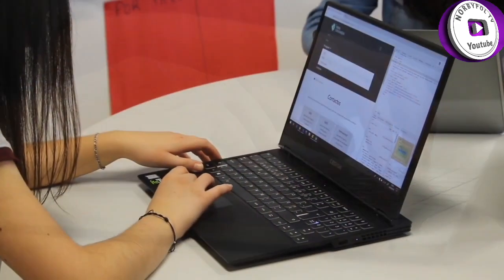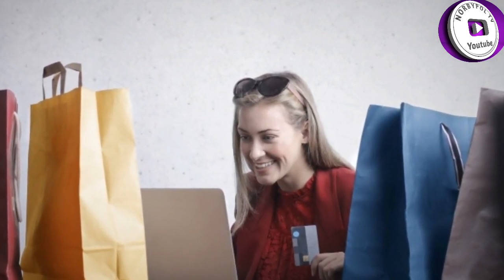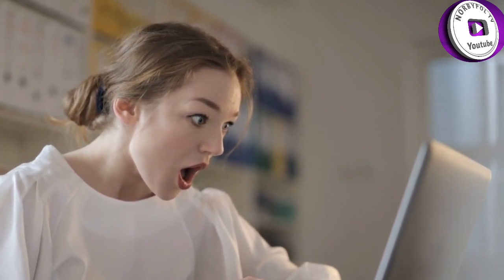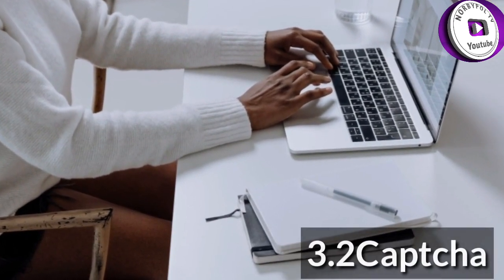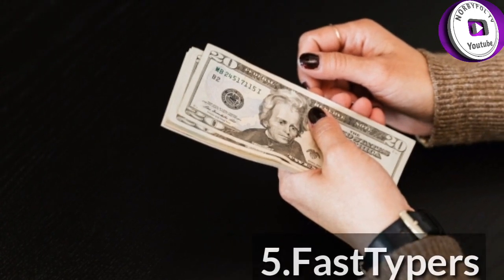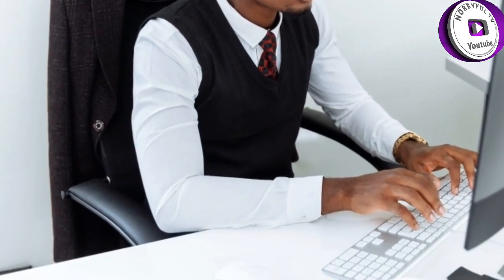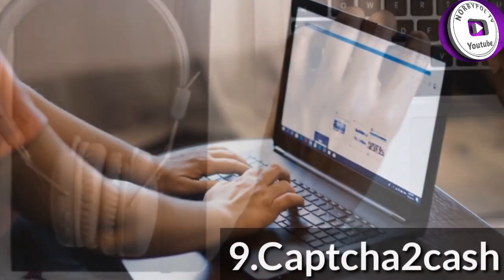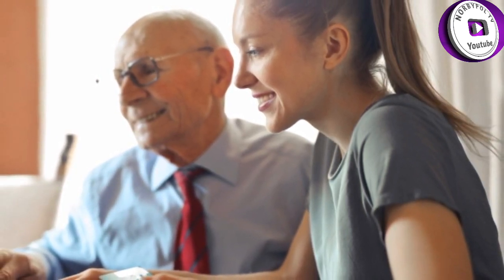Make $50 per minute by typing captcha|Make money online easy and fast 2022.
money from internet
paid surveys
real ways to make money from home for free
money making websites
side hustle online
get paid taking surveys
online earning
real ways to make money from home
paid online surveys
surveys to make money
surveys for cash
make money from your phone
earn money online 2021
take a survey for money
ways to earn money online
survey sites
best ways to make money from home
fast money online
get paid for surveys
legit ways to make money online
make extra money from home
make money online 2020
best online money making
earn money online free
win money online
quick money online
get paid online
legit surveys for money
make quick money online
fastest way to make money online
make easy money online
get paid for writing
make money online worldwide
surveys that pay cash instantly
best survey sites
ways to earn money from home
make money online now
best paid survey sites
ways to make extra money online
online jobs to make money
make money taking surveys
ways to make money on your phone
make 100 dollars a day
make money online with google
ideas to make money from home
surveys to earn money
best surveys for money
swagbucks earn money
ways to make extra money from home
make real money online
make money doing surveys
make money on the internet
make money online instantly
top ways to make money online
make money online surveys
ways to make money online fast
make money typing
makemoneyonline
make money from home jobs
highest paying online surveys
extra income from home
make money online reddit
earn extra money at home
make money right now
earn money online fast
extra money from home
high paying surveys
make money online legit
make passive income online
work online from home and get paid
trusted online money making sites
online survey jobs
best survey sites to make money
get paid to do surveys
highest paying survey sites
do surveys for money
online surveys for cash
legit ways to make money from home
surveys that actually pay
make easy money from home
surveys that pay real money
real ways to make money online
ways to make money online for teens
make money fast today online
websites to make money online
work from home earn money
make money fast from home
ways to make money online 2021
getting money online
surveys that pay cash
survey to earn
get paid for typing online
money earning websites
online surveys that pay cash
earn cash online
earn money by typing
get paid to be an online friend
get paid to write articles
paid survey sites
online surveys that pay through mobile money
earn money now
make money without a job
make money working from home
quick ways to make money from home
legit paid surveys
get paid for online surveys
make money doing nothing
best online surveys for money
online work to earn money
easy way to earn money online
make cash online
real surveys that pay
make money writing online
best websites to make money
ways to make money online as a teenager
ways to make money online from home
best survey for money sites
free surveys for money
get money now free
amazon surveys for money
earn real money online
websites that pay you a lot of money
earn extra money online
best paid surveys
writing articles for money
take surveys for money legit
surveys that pay money
easy money from home
online income streams
get money for surveys
easiest way to make money from home
ways to make quick money online
earn money taking surveys
things to do to make money at home
earn money from your phone
best ways to make money online 2021
make money online right now
earn money online $10 a day
earn income online
secret websites to make money
money typing
make money online youtube
make money from computer
online earning websites
online surveys to earn money
extra income online
money making sites
best site to make money online
top survey sites
legitimate ways to make money online
things to sell online to make money
ways for females to make money online
ways to get money online
paid to write
real ways to earn money online
ways to make money from home fast
ways to make instant money
make money on the side from home
surveys for real money
make money online typing
make money from home today
paid surveys that actually pay
make money from home legit